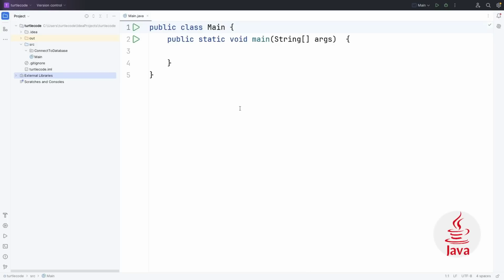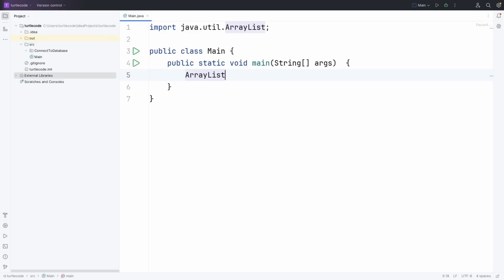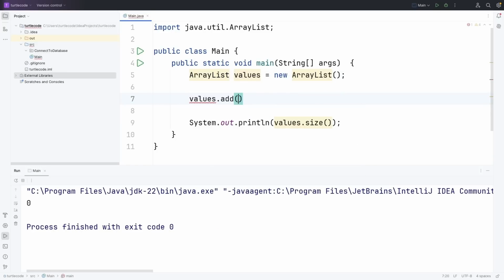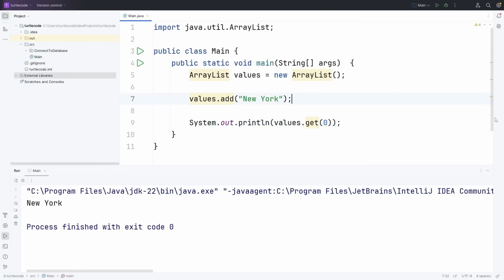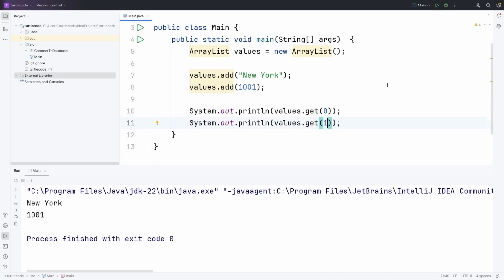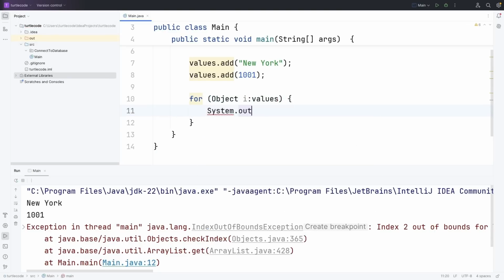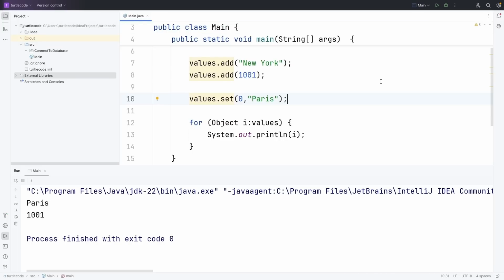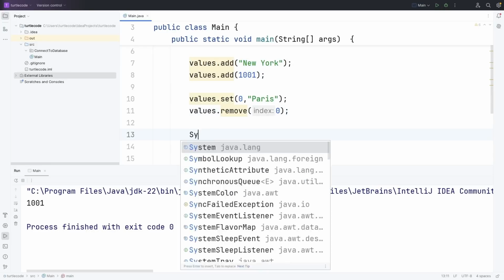ArrayList - Java Tutorials For Beginners 22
Let's learn how we can use arraylist in Java.

ArrayList in Java is a dynamically sized array and the number of elements can be changed. As a part of the collection framework, ArrayList is used to store objects and provides sequential access. It offers great flexibility and usability for operations such as adding, removing, and accessing elements.